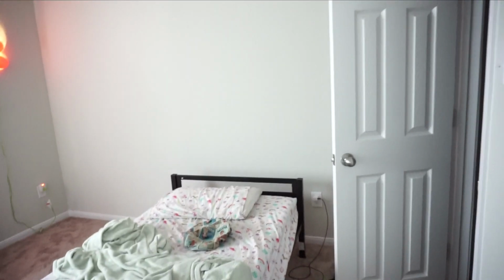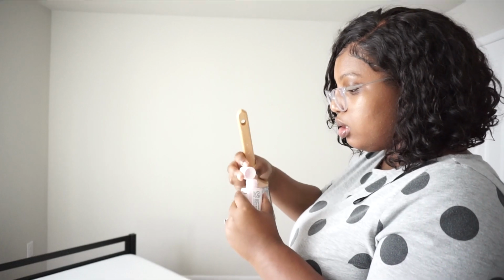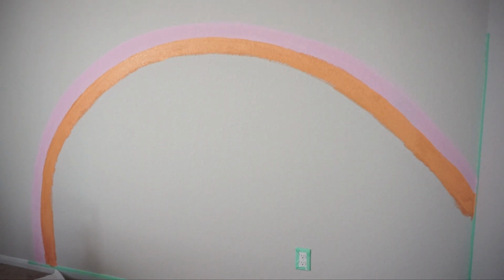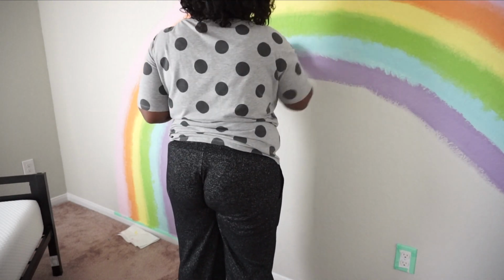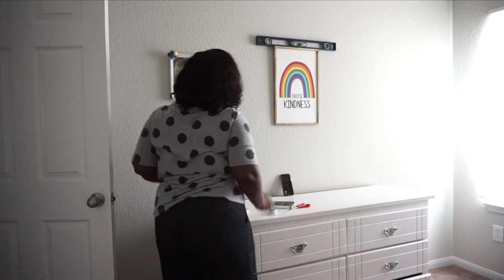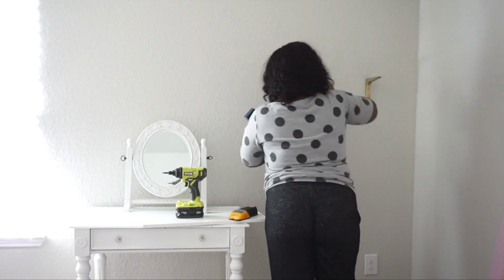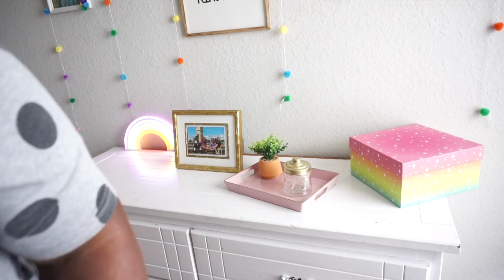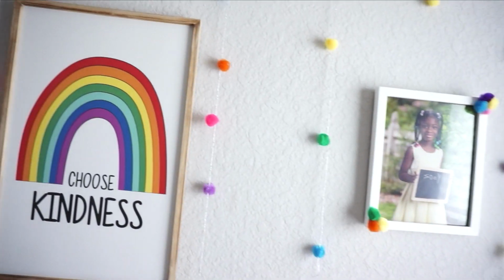KID RAINBOW ROOM MAKEOVER | HOME DECOR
*WALL RACK
*RAINBOW BLANKET
*RAINBOW LED LIGHT
*HANGING PHOTO POMPOM DECOR